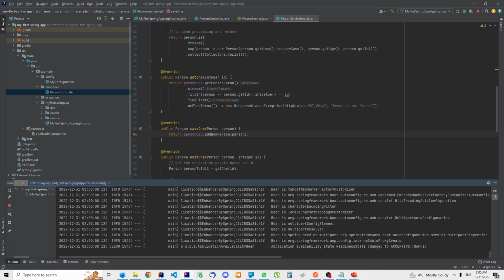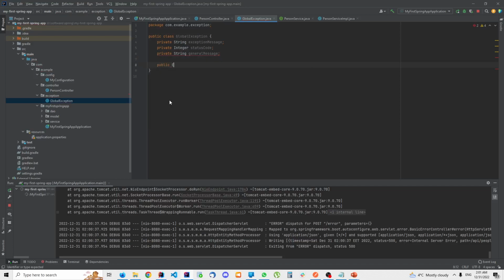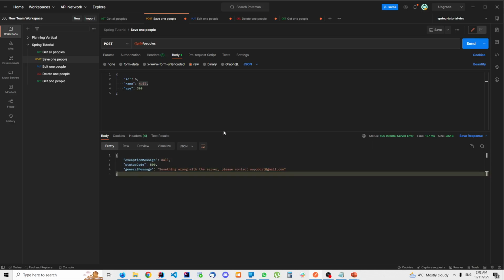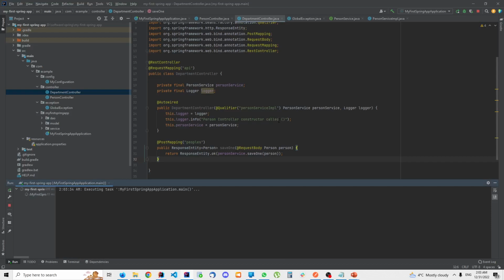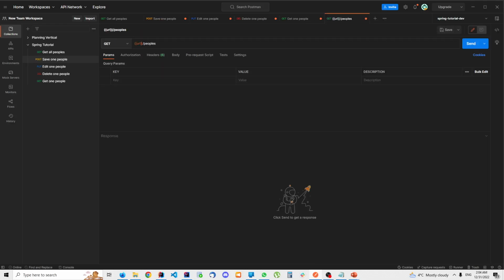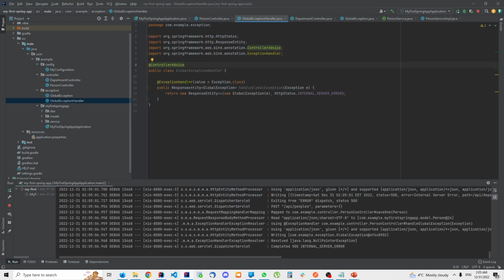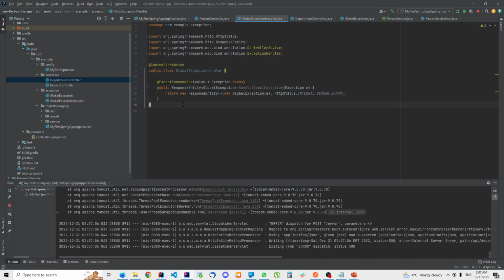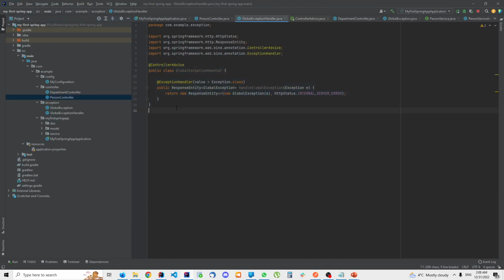Spring Web - Handle exception globally using